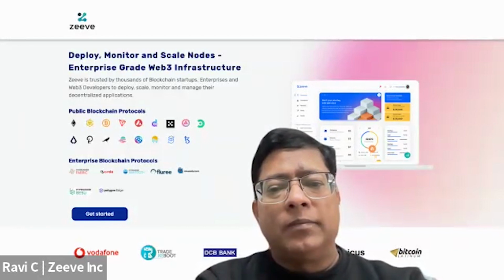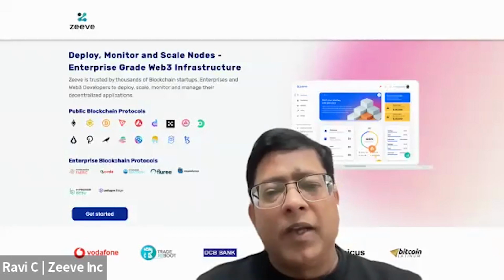Unlocking Seamless Web3: How Particle Network & Zeeve RaaS are Simplifying Rollup Development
On the 14th of February 2024, Dr. Ravi Chamria, Co Founder & CEO of Zeeve, hosted the Developer Relations Manager at Particle Network, Ethan Francis.

The discussion starts with introductions, and the duo begins to talk about “How Particle Network & Zeeve RaaS are Simplifying Rollup Development.”
0:00 - Intro
(1:32) For the first question on what Particle Network does, Francis breaks down his answer into two parts and talks about how Particle Network is making it easier for both Web3 veterans and new users to get on board with Web3. The second part is making the entire Web3 adoption safer for users. Following Ethan’s answer, Dr. Ravi agrees with Ethan and adds his valuable input on how making UX is key for the mass adoption of Web3.

(10:08) Dr. Ravi then asks Ethan to speak about Account Abstraction (AA), its use cases, and others. Ethan answers this question by stating that infrastructure in blockchain and user experience are the two major hurdles for adoption and that this is where AA comes into the picture by enabling a lot of flexibility. He then dives deeper into talking about smart contracts, smart wallets, and session keys. Dr. Ravi wraps up this question by talking about enterprise use cases of AA, real-world asset tokenization (RWA), and others.

(21:46) The next question is about the evolution of the rollup ecosystem in 2024. For this, Ethan says he’s excited about modular chains, application-specific rollups, and others in the rollup space. He states that the deployment of rollups is happening so quickly and easily that it may result in fabrication and makes valuable points on this. Fabrication in terms of UX and liquidity are the initial concerns he stresses.

The conversation continues to unfold about omni chains, Polygon AggLayer, and the evolution of rollups in the year 2024 until Dr. Ravi and Ethan sign off.

Follow Zeeve on Twitter –

Follow Zeeve on LinkedIn –

Follow Zeeve on Medium –